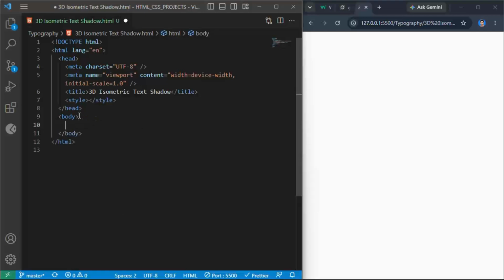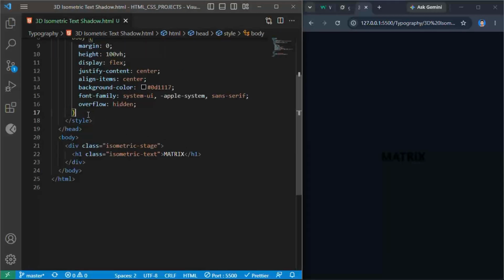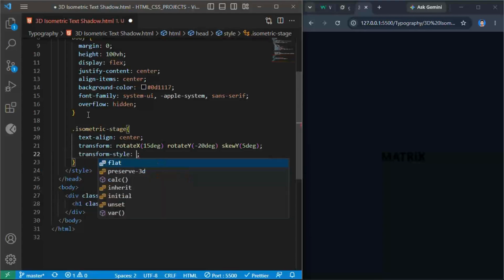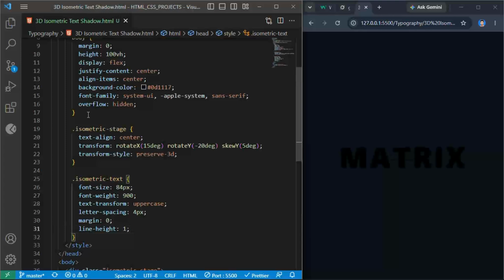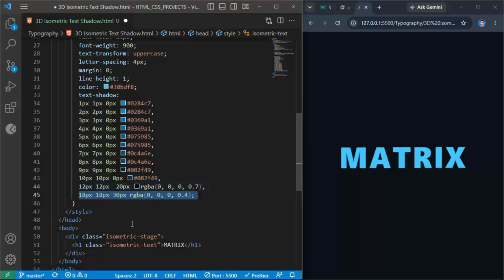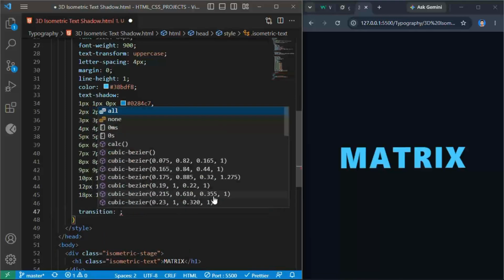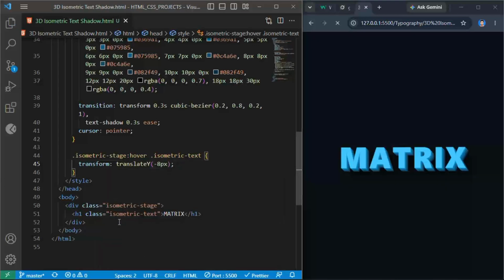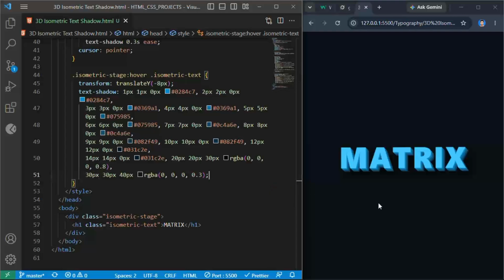3D Isometric Text Shadow Effect with Pure CSS!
Learn how to build a modern, interactive 3D Isometric Text Shadow effect using ONLY HTML and CSS—absolutely ZERO JavaScript required!

In this step-by-step tutorial, we’ll dive into creating a realistic 3D text extrusion using layered CSS text-shadow techniques combined with isometric perspective transforms (rotateX, rotateY, skewY). We'll also engineer a smooth hover interaction that physically lifts the text off the ground plane with hardware-accelerated CSS transitions.